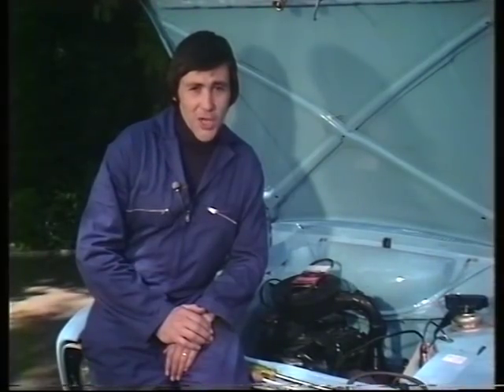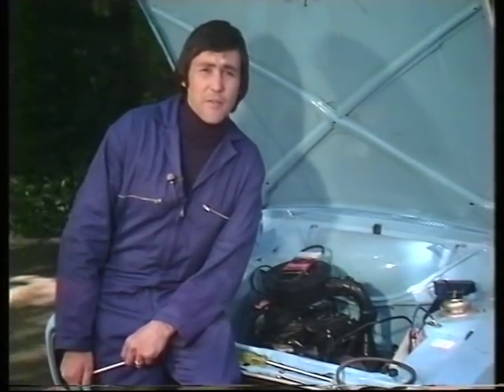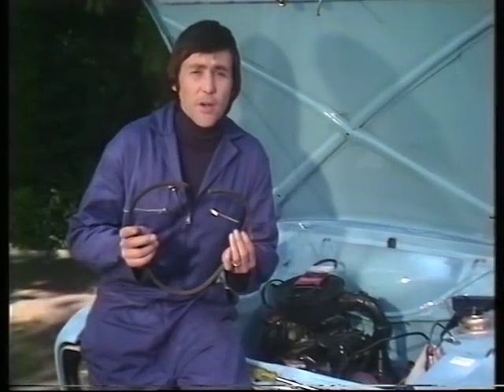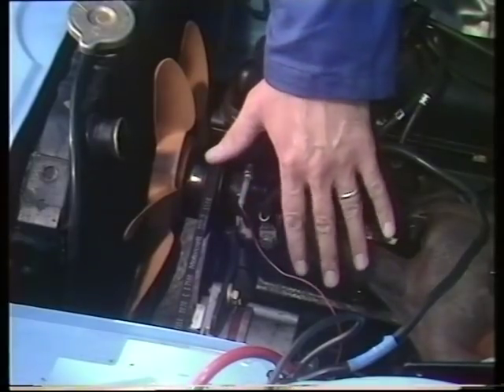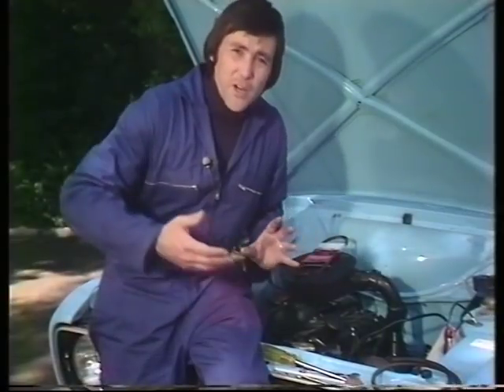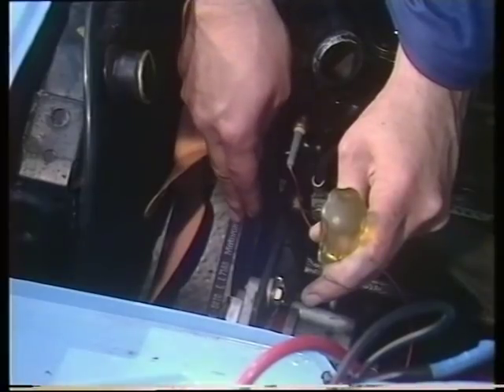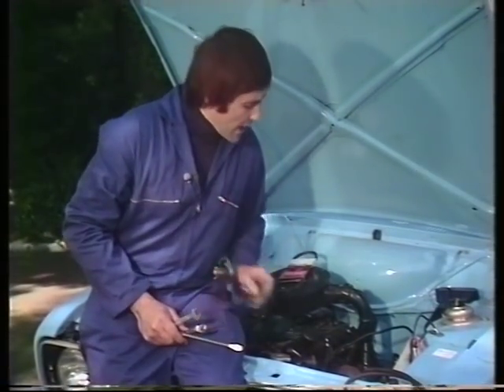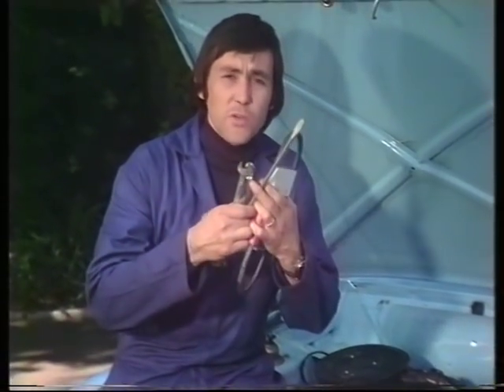How to change a fan belt | Retro Cars | Car Maintenance | Drive in | 1976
'Drive in' presenter Tony Bastable show the viewers essential fan belt maintenance.

Quote: VT13445